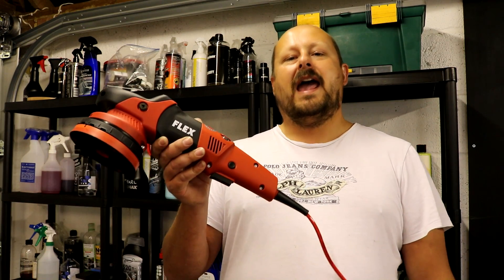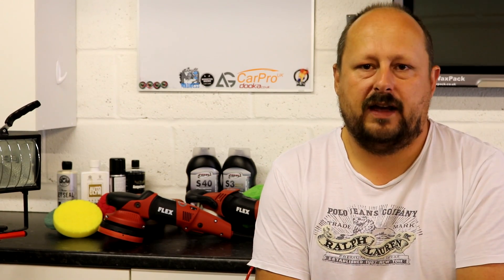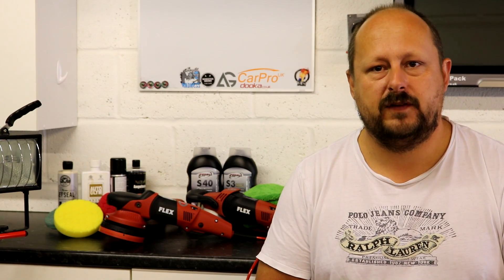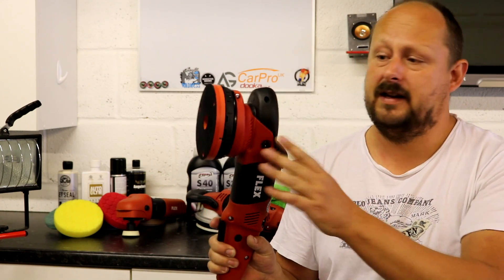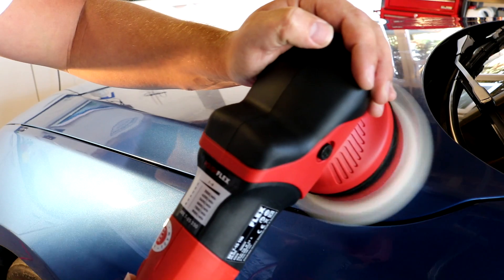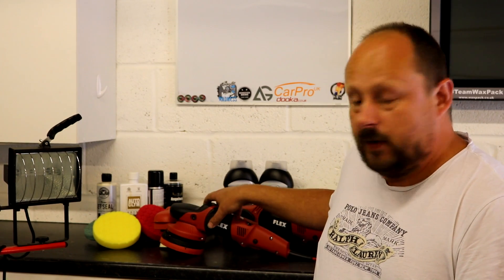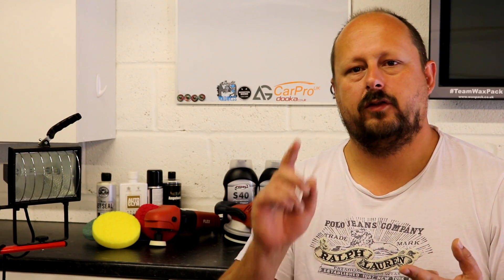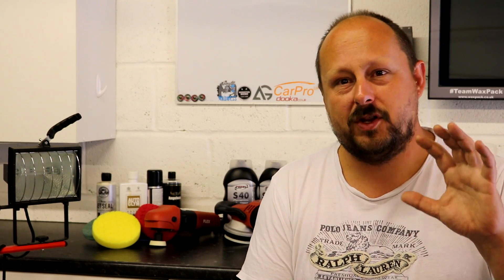Flex XFE 7-15 150 review demo - Long Throw 15ml Dual Action polisher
Chemical Guys 5.5 inch Hex logic pads featured in the video

My Main Camera

Bargain Amazon Wash mitts

Recomended Products